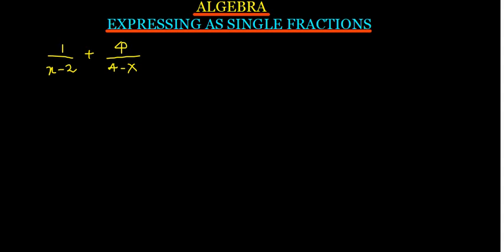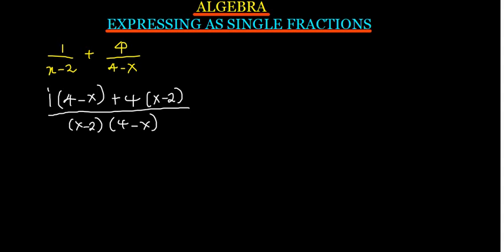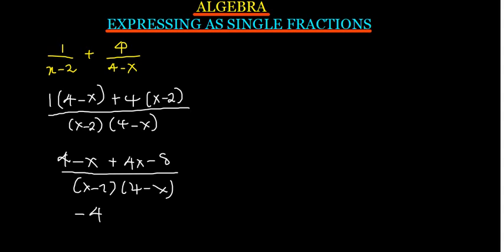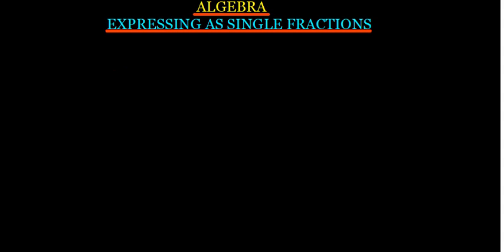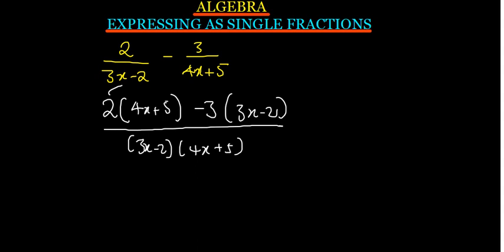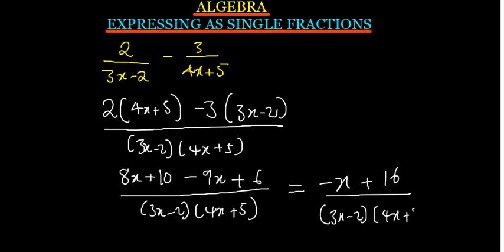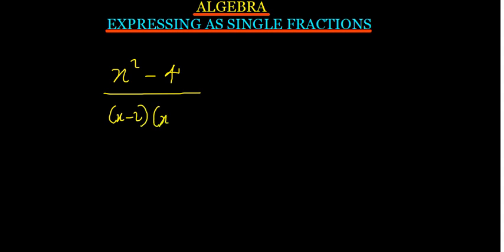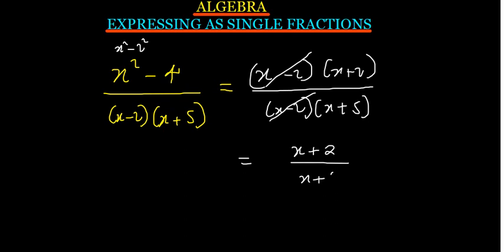EXPRESSING AS A SINGLE FRACTION